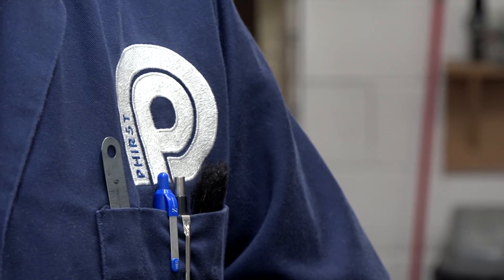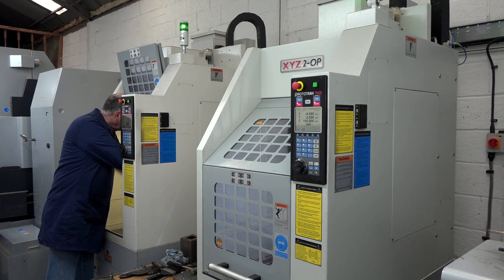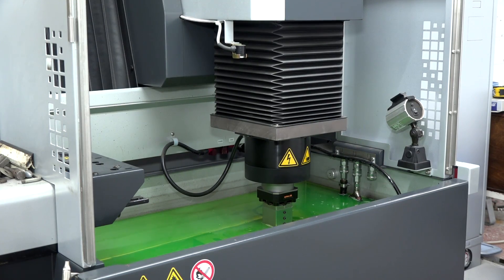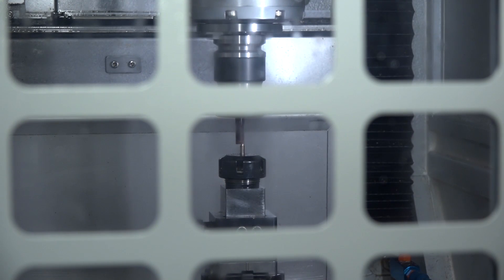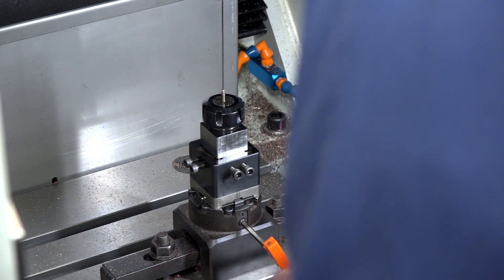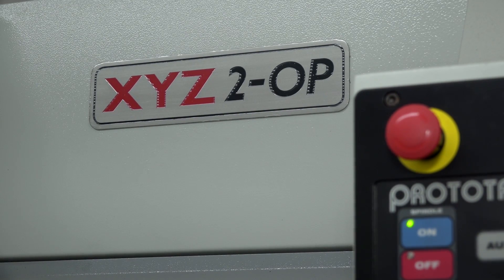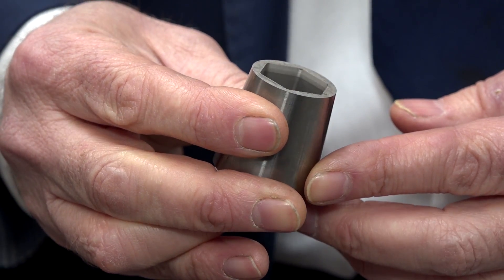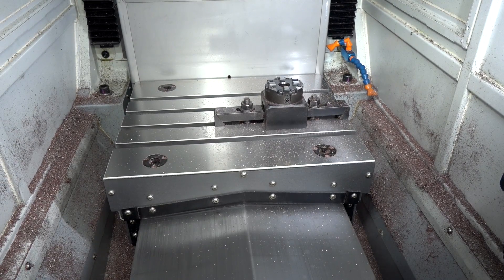2 OP Mill from XYZ ideal when looking to reduce manufacturing costs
The 2 OP Machine from XYZ machine tools provides a low cost machining opportunity thanks to its size, speed and cost. A machine that can be moved around the machine shop in order to reduce handling times. We caught up with a company that has just purchased their 2nd 2 OP machine.